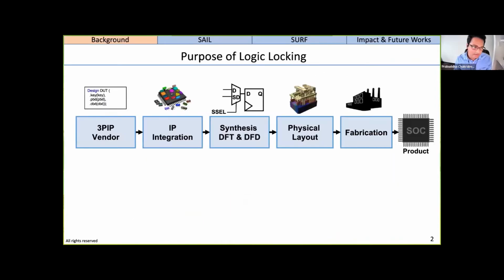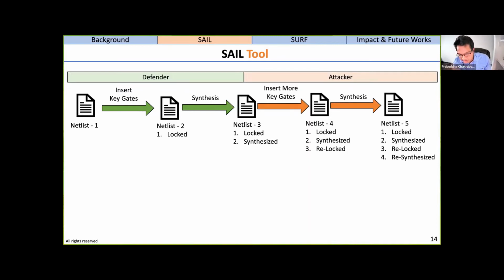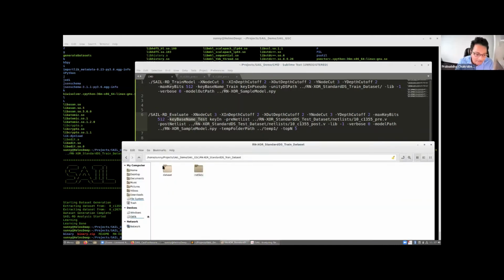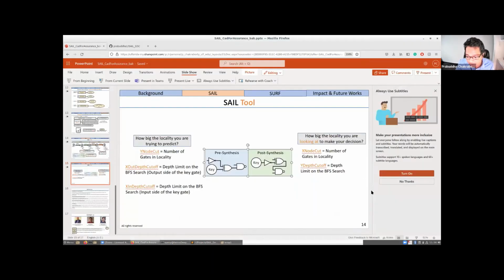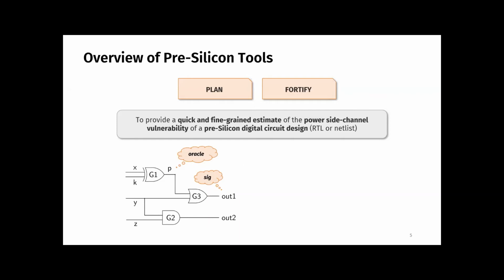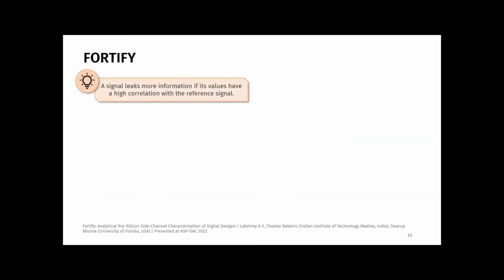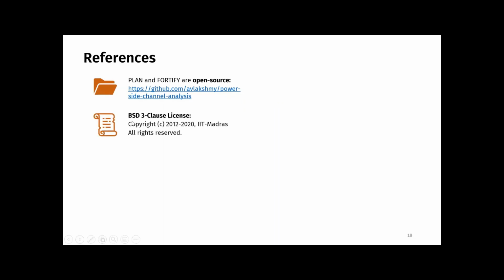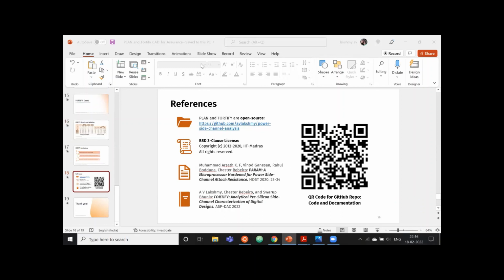CAD for Assurance: SAIL: Machine Learning Attack and PLAN: Power Side-Channel Evaluation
Prabuddha Chakraborty (UF)
Ayalur Lakshmy and Chester Rebeiro (IIT Madras)

The CAD for Trust and Assurance website is an academic dissemination effort by researchers in the field of hardware security. The goal is to assemble information on all CAD for trust/assurance activities in academia and industry in one place and share them with the broader community of researchers and practitioners in a timely manner, with an easy-to-search and easy-to-access interface. We’re including information on many major CAD tools the research community has developed over the past decade, including open-source license-free or ready-for-licensing tools, associated metrics, relevant publications, and video demos.

We are delighted to continue the series of virtual CAD for Assurance tool training webinars that started in February 2021. Additional information on these webinars is available at the CAD for Assurance